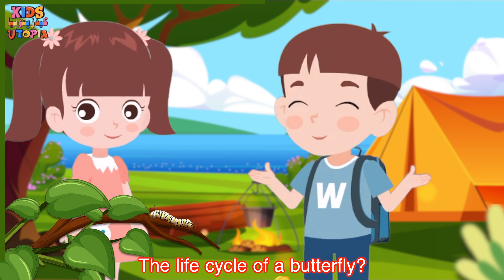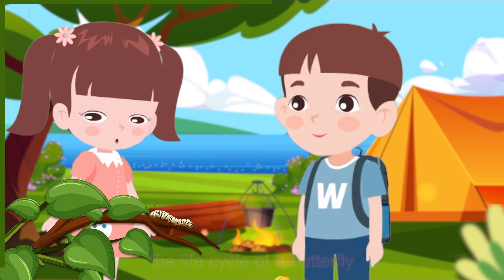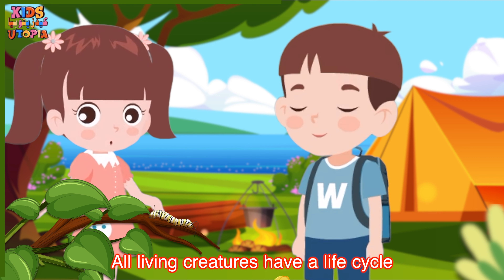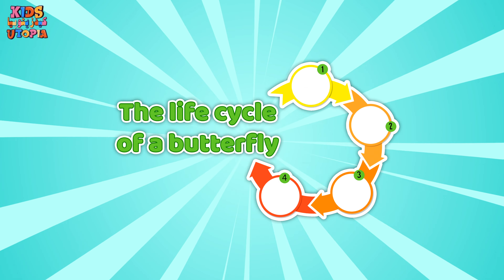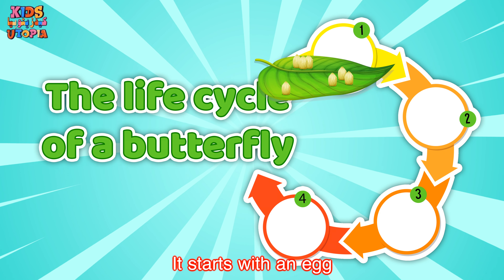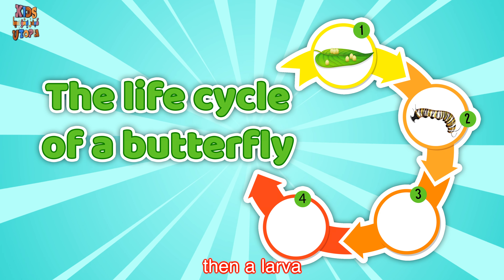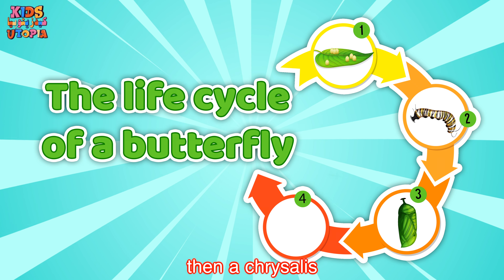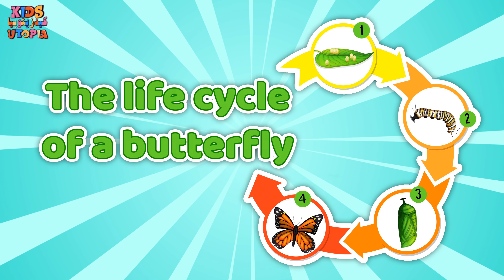The Life Cycle of a Butterfly - Discover the Amazing Life Cycle of Butterfly 🦋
Discover the Amazing Life Cycle of a Butterfly! 🦋

Hello, friends! In this video, we’ll explore the incredible journey of a butterfly, from a tiny egg to a beautiful creature soaring in the sky. Join us as we uncover each stage of the butterfly's life cycle, from caterpillar to chrysalis, and finally to a vibrant, fully-grown butterfly.